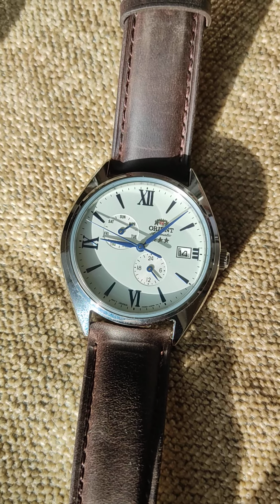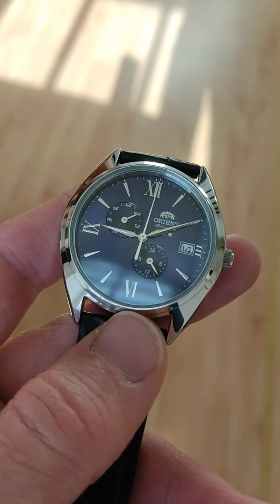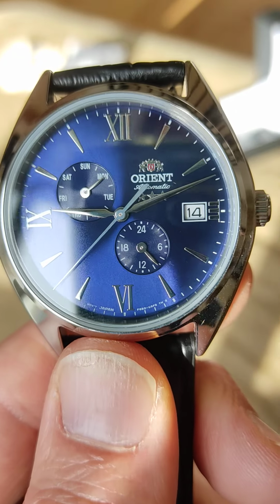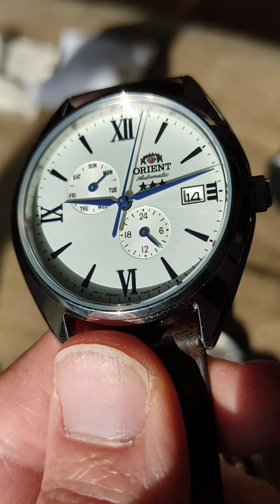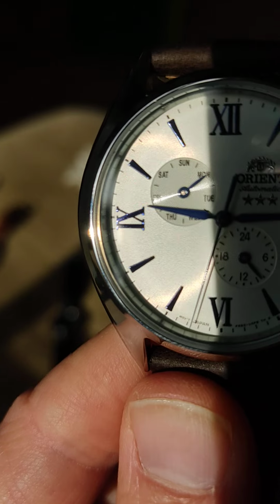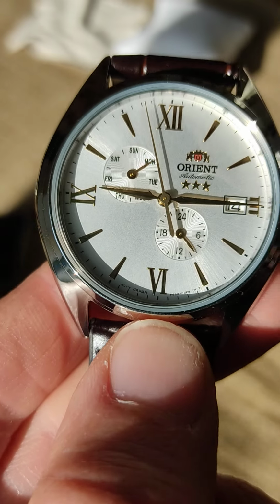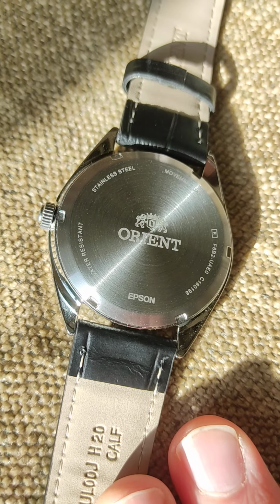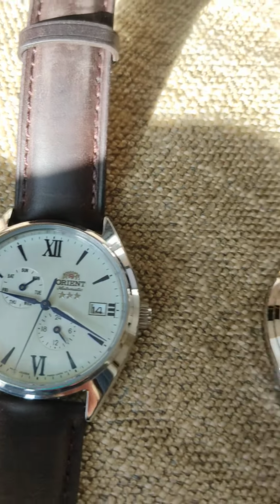Orient Altair: three different colour variaties and their pros and cons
I recently found out about these watches that were introduced in 2019 and recently bought them. I don't know whether they are still in production, most of the European sites they are sold on have them listed as out of stock. I quite like them and in some aspects they punch well above their weight. In some other aspects they are still recognisable for what they are: cheap entry-level watches, south of €100,- (if you are lucky). since I only compared the watches relative to eachother, I haven't really mentioned the positive overall aspects of these watches in the video, therefore:

pros:
1)a lot of complications for your buck. the F6B22 movement offers hacking, handwinding, date, day(subdial) and 24 hours indicator (subdial). I don't know of a brand at the moment offering this set of complication for under €100,-.

2)nice non-symmetrical but balanced dial designs, nice colours on the dial, nice versatile overall dial design, classy and playful at the same time, so you can dress up and dress down.

3) excellent alternative to the seiko5 line of watches. It offers more complexity, better QC against lower prices. the 39mm (width) case has a lug to lug comparable with the famous Seiko SNKL23 (or any other watch in that case) although the lugs don't droop downwards as much. The case shape is more akin to the SNXS79, but slimmer with less angled surfaces. See for a comparison between these:
my thin 16mm wrist can get away with it in my opinion.

cons:
cons are different for each watch. I recommend watching the video.

Reference numbers:
blue dial: RA-AK0507L10B
white dial: RA-AK0506S10B
Silver dial: RA-AK0508S10B

omissions:
I forgot to mention that the watch with the dark blue dial suffers much more from reflection than it's lighter counterparts. The watches don't have any AR coating on their mineral glass crystals.

the dial of the white watch isn't pearly. I might have given the wrong impression there. It is more that the dial changes colour in different lighting conditions: it gets more cold blue-greenish in overcast diffuse conditions and gains a slicht reddish warmth in sunny conditions.